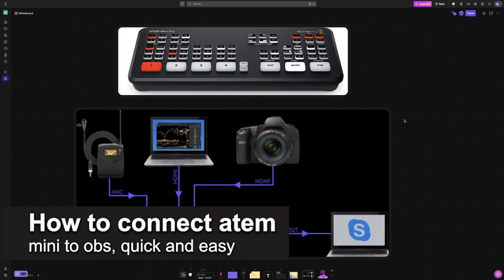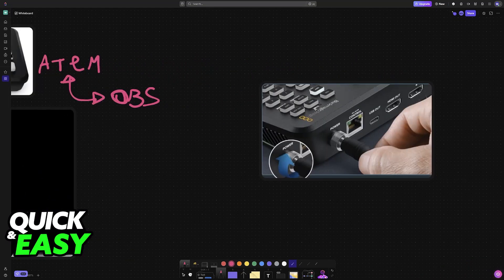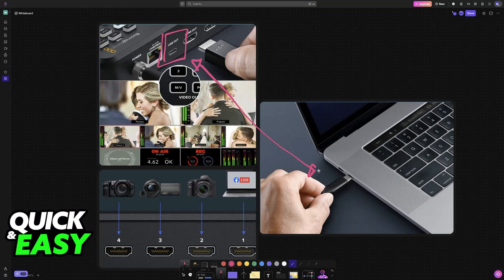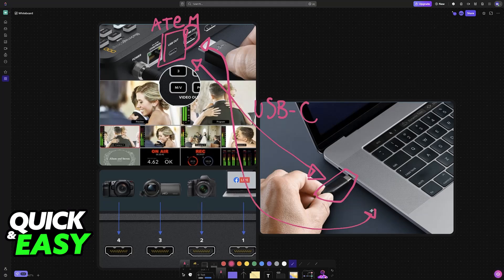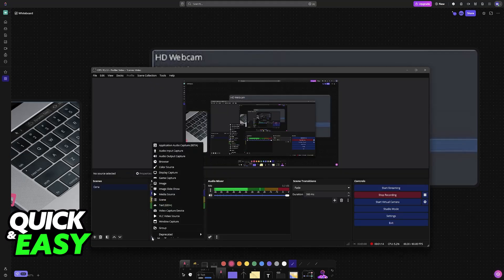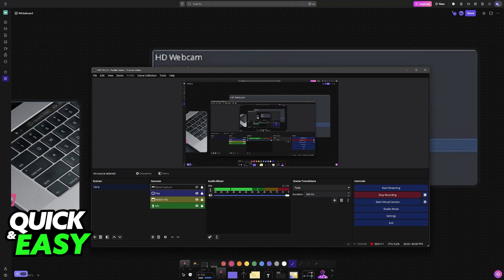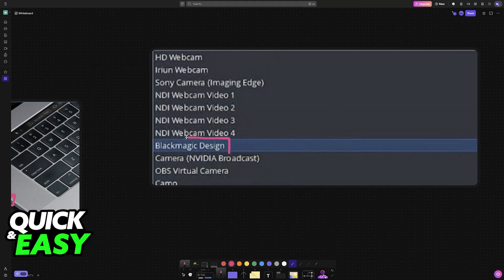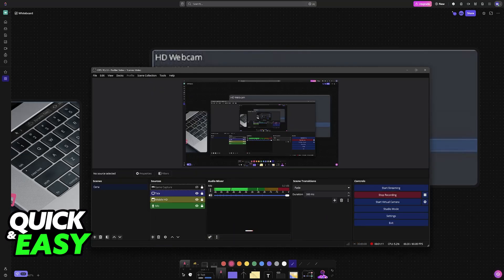How To Connect Atem Mini to OBS (2025) - Step by Step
I will solve your doubts about how to connect atem mini to obs, and whether or not it is possible to do this.

I hope I have helped you with the video!